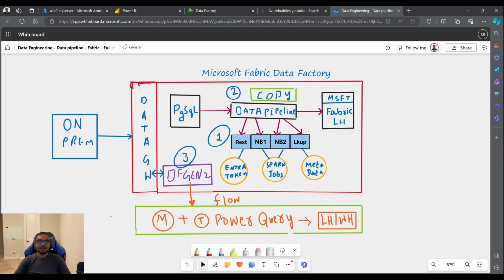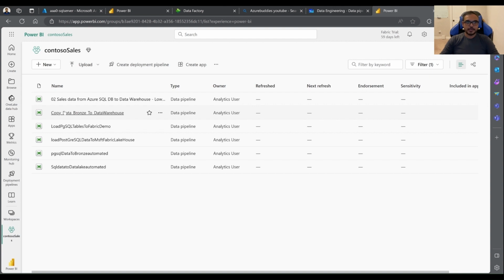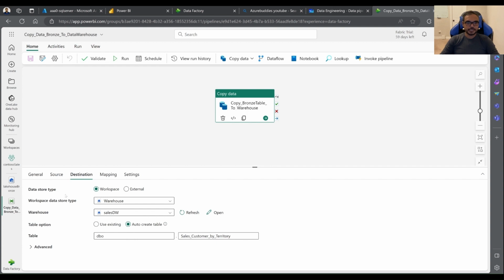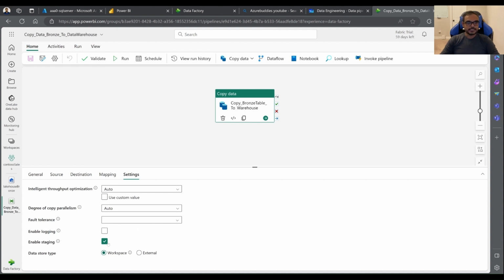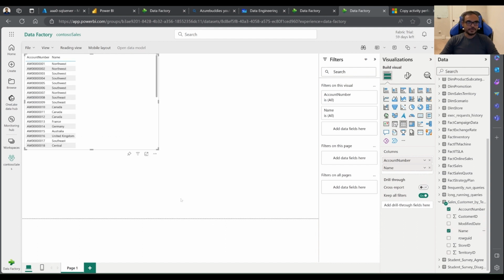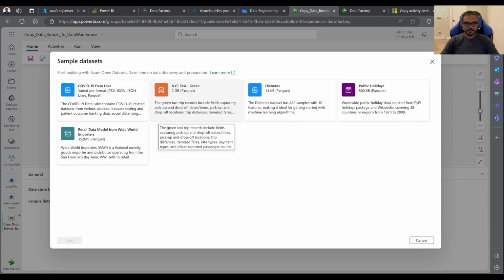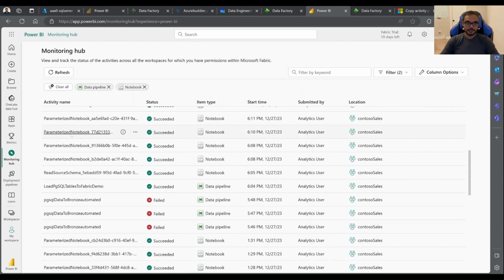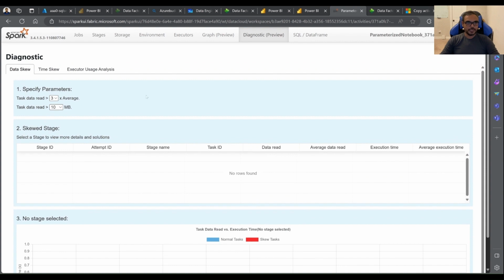Microsoft Fabric - Session 3 - Data Pipeline Copy Task - Monitoring Hub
In this session we learn about no code Copy activity experience in the Data pipeline and also an introduction to monitoring all the tasks we have done so far.